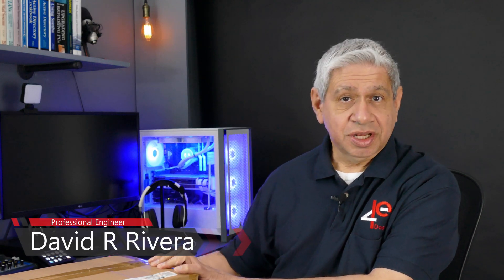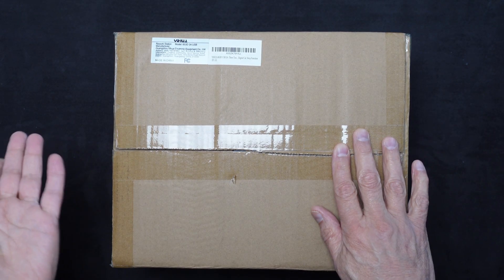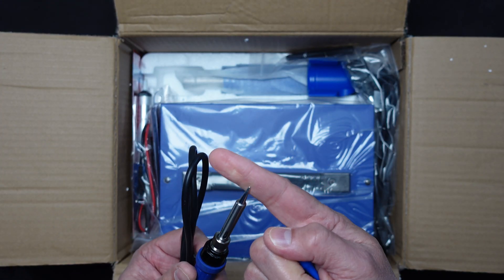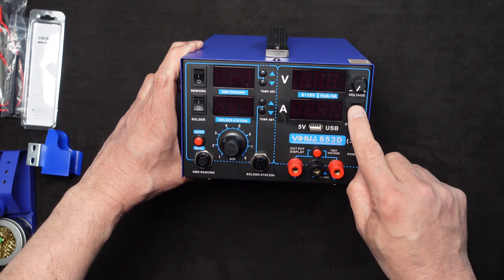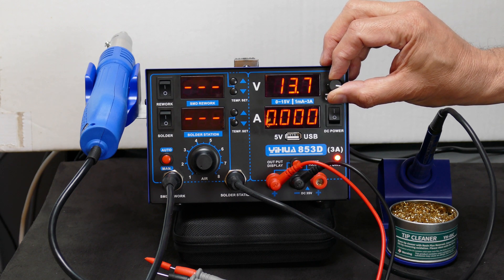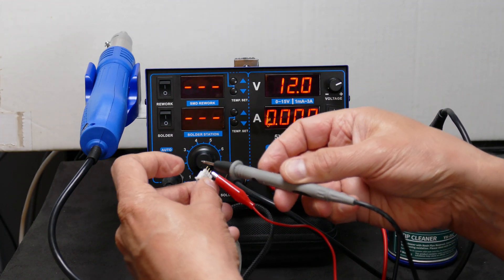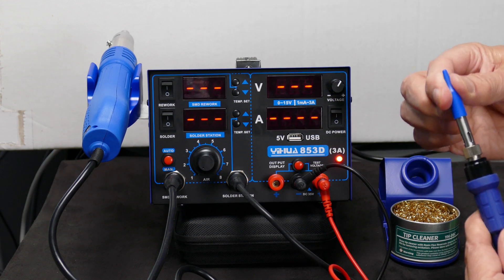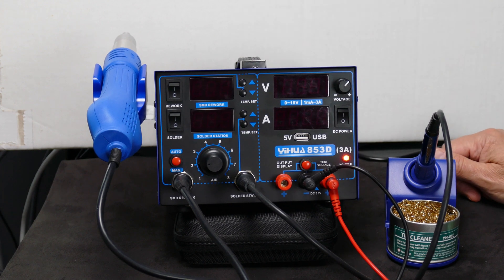YIHUA Soldering and SMD Rework Station: Opening, Setup and Testing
This video illustrates the YIHUA Soldering and SMD Rework Station.  It includes a variable bench power supply, a DC voltage meter, a standard soldering station, and a Surface Mount Device reworking hot hair wond.

    0:00 Introduction to the YIHUA Soldering and SMD Rework Station Review
    3:43 YIHUA Soldering and SMD Rework Station – What comes in the Box?
    4:51 Quick look at the YIHUA Soldering and SMD Rework Station
    5:52 Demonstrating the YIHUA Soldering/SMD Station Output Power and Measuring Feature
    9:46 Using the YIHUA Soldering/SMD Station Soldering Iron
  10:45 Using the YIHUA Soldering/SMD Station Hot Air SMD Reworking Tool
  11:23 Conclusion of the YIHUA Soldering and SMD Rework Station Review

Note: I have NOT received any sponsorship or commission for using the p roducts shown in this video.

    YIHUA 853D USB 3A-Three Tools- Soldering Station, Hot Air Rework Station and Power Supply 0~3A, 0-15V with output and test modes. Also ºC/°F display, Digital Cal, Sleep Function